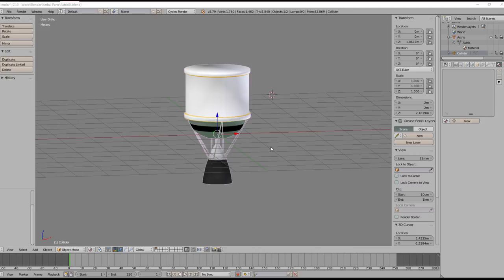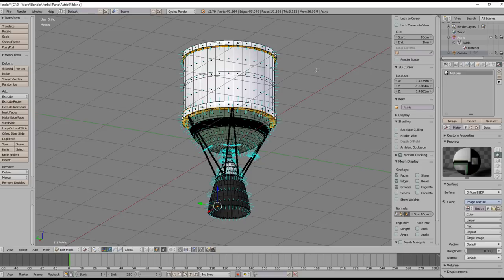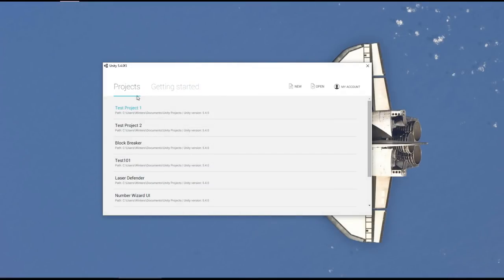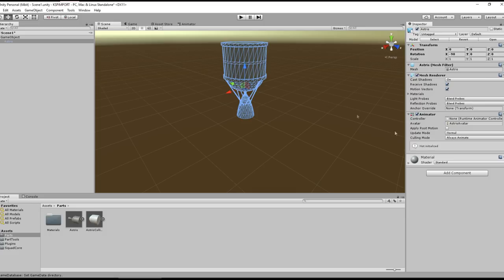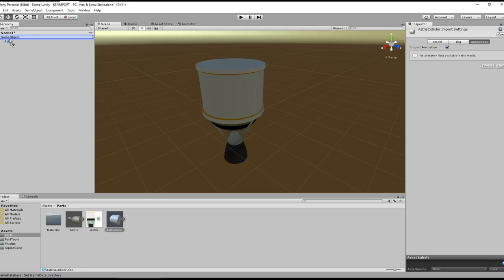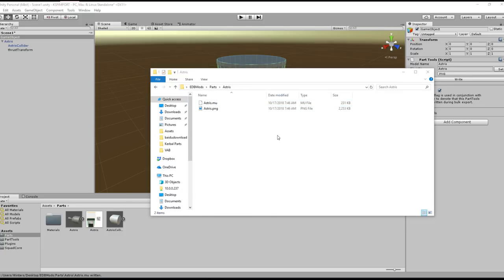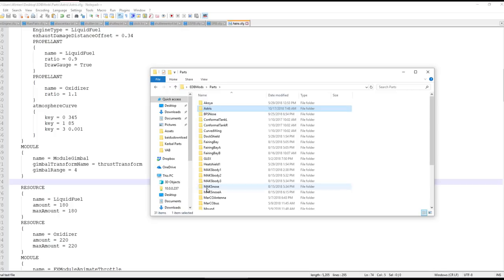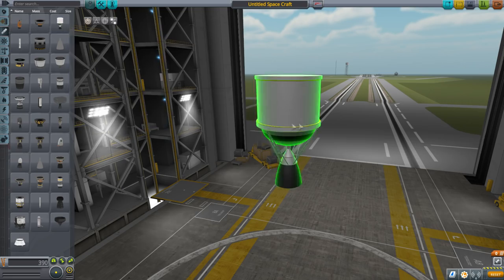Kerbal Space Program - How to Import Parts from Blender (or other 3D software)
I show how to bring parts made in Blender into Unity and then into Kerbal Space Program. It's simpler than you might think.